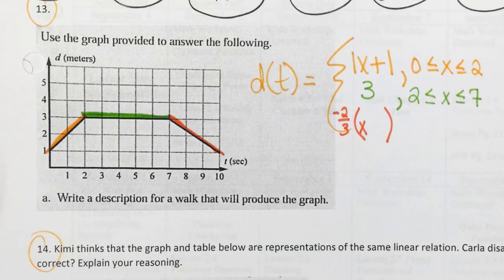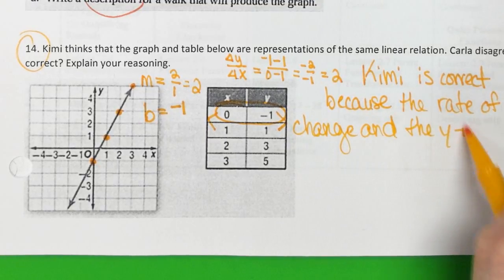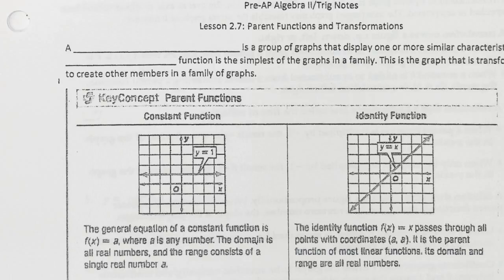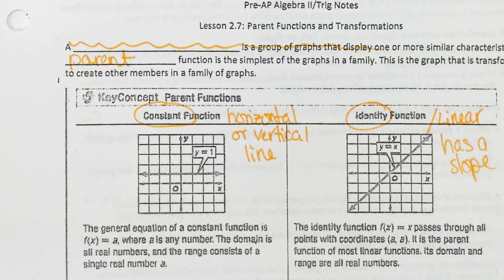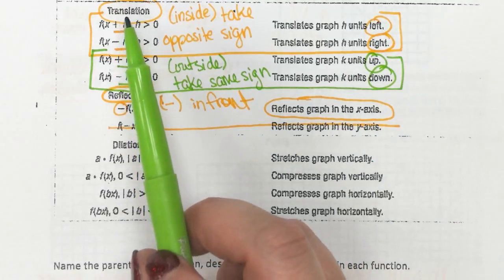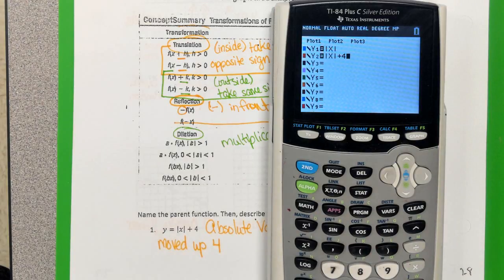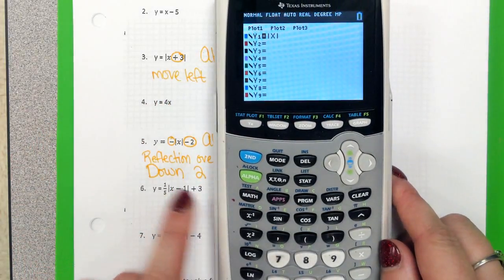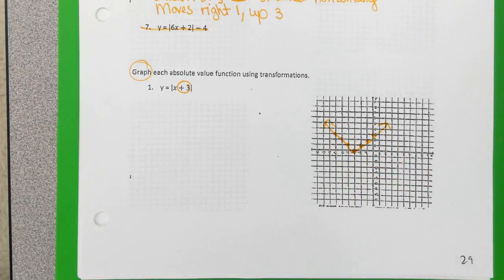9/18 7th Period Lesson